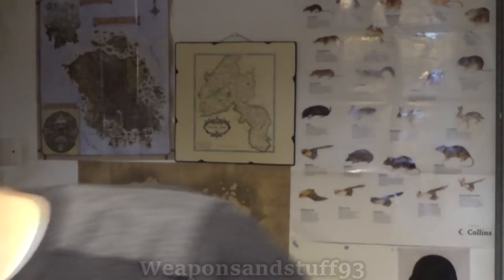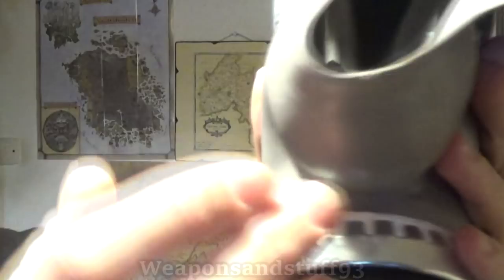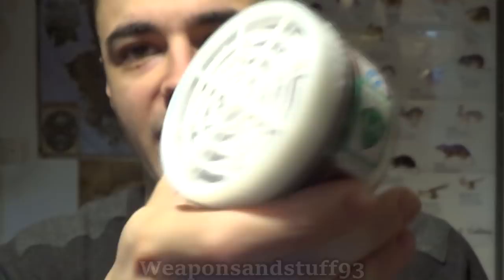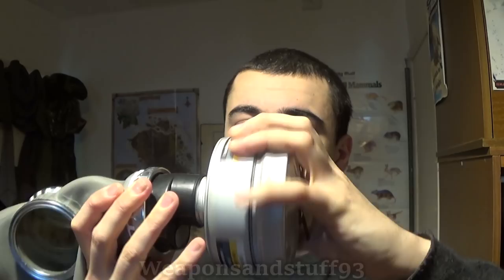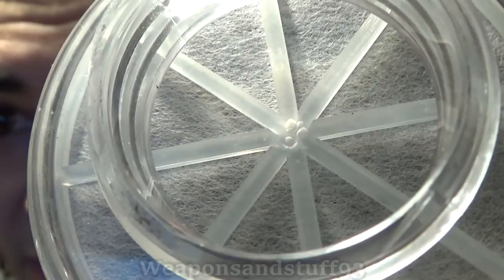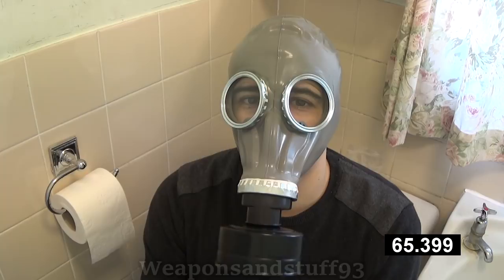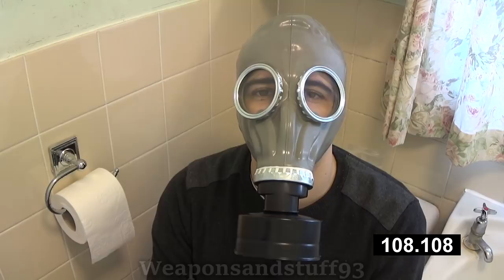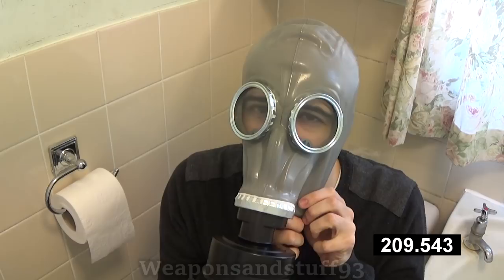Chinese TF-1 Gas Mask Review and Test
Review and test of the Chinese TF-1 gas mask, the TF-1 is a copy of the Soviet ShM respirator series but is not really a direct copy of any one mask, it is closest to the ShM-41 due to having a longer filter intake than the GP-5. The plastic filter intake allows the use of both NATO and GOST filters. The mask came with a refillable carbon filter but it had sadly expired before I used it, I will do a video on refilling this filter at a later point.

As the TF-1 can take NATO filters and is incredibly cheap to buy new, about £12, this would be a really good respirator for anybody needing one for actual use, filters will be easy to find for it, the mask is easy to put on, and the mask itself is super cheap.